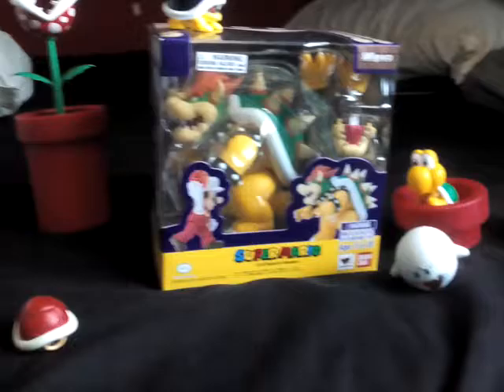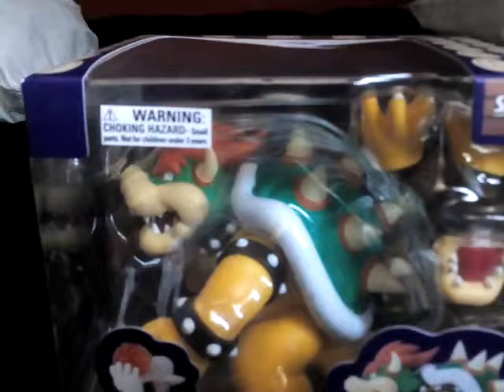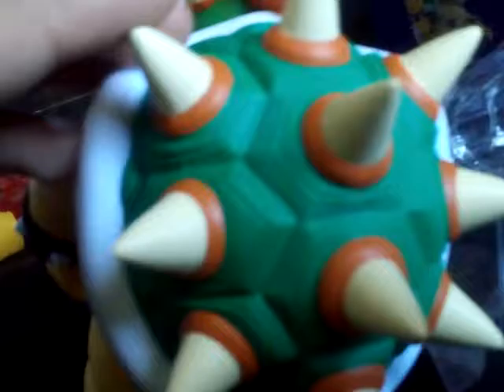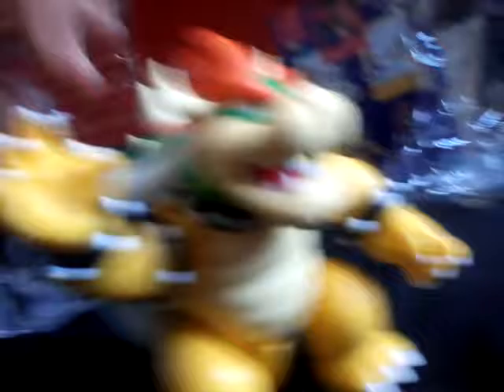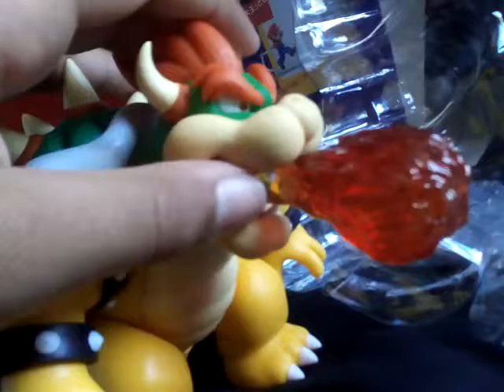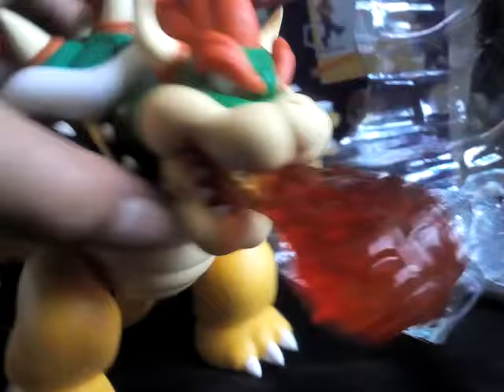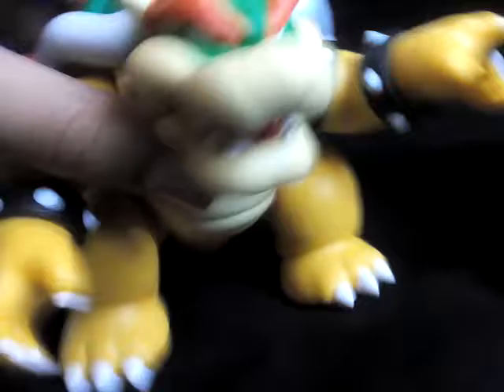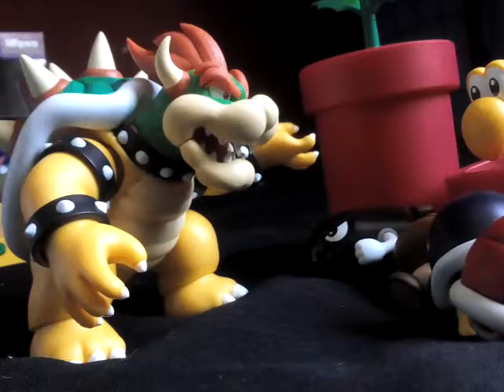Super Mario Figures Bowser Unboxing